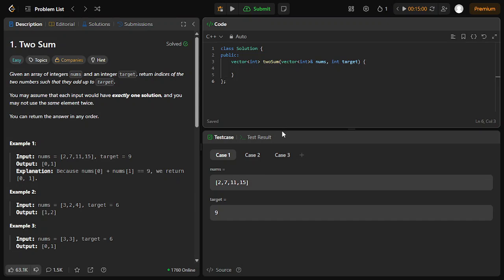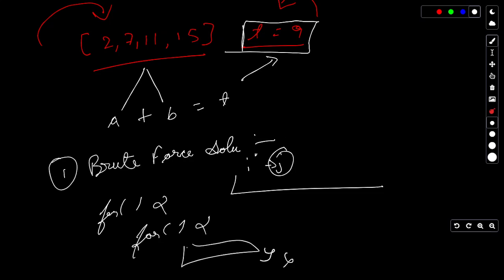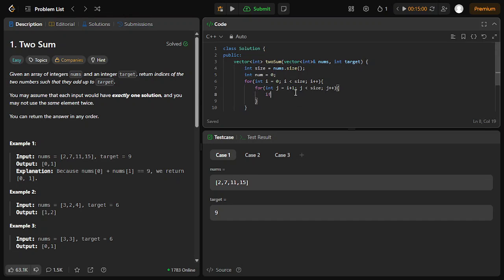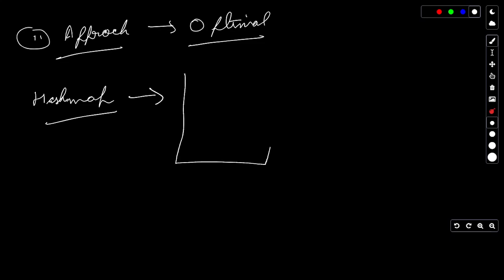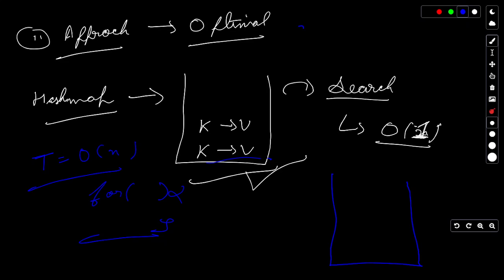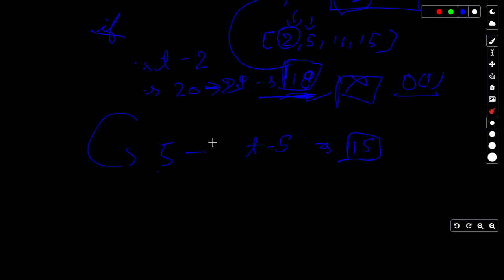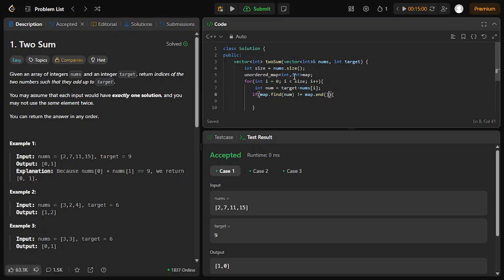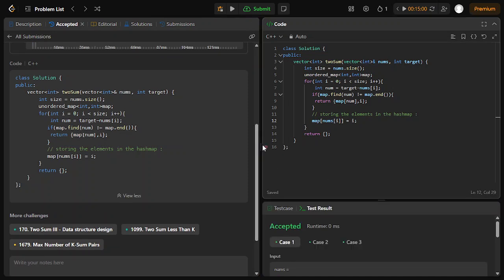2 SUM PROBLEM LEETCODE/DAY 1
2 SUM PROBLEM LEETCODE/DAY 1
In this video I will be solving leetcode problem no 1